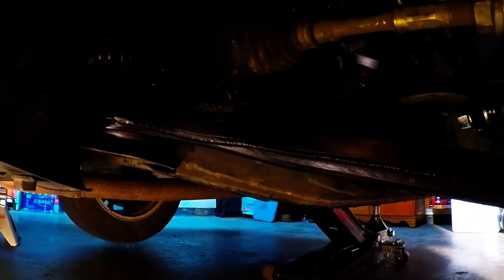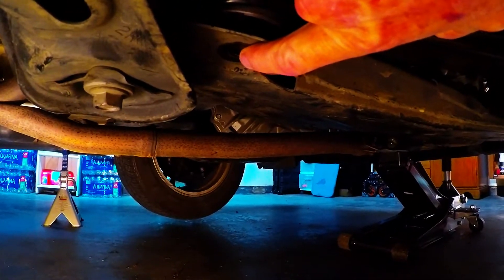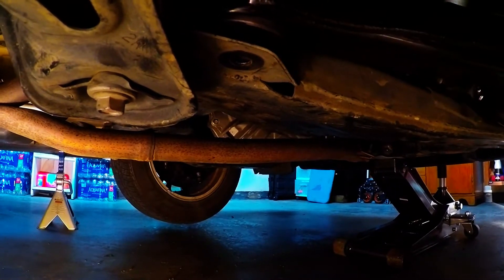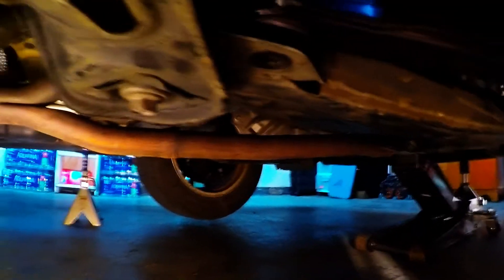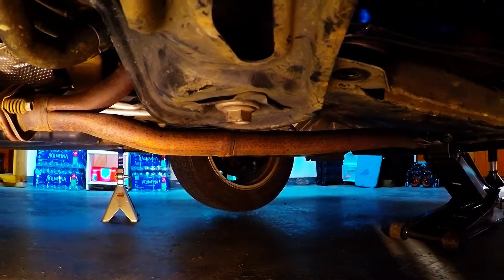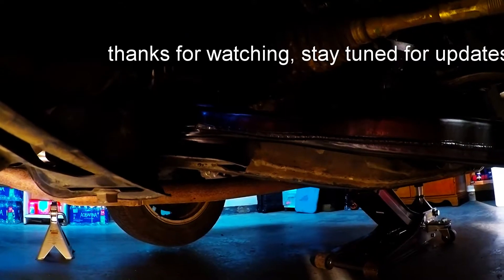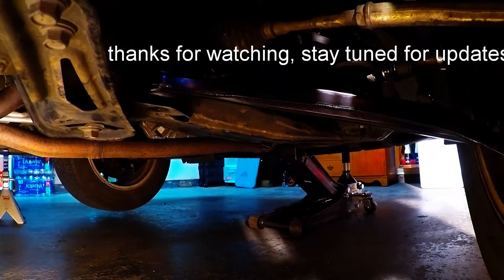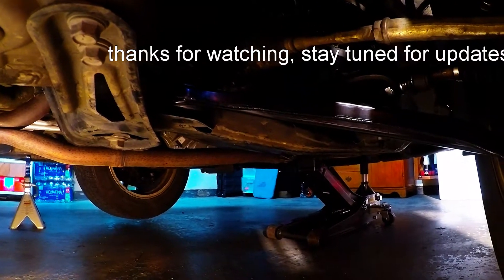siennaproblemdiscovered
missing hardware...that will do it!